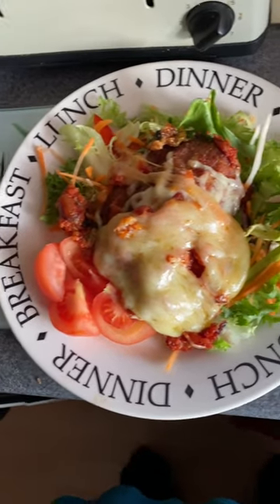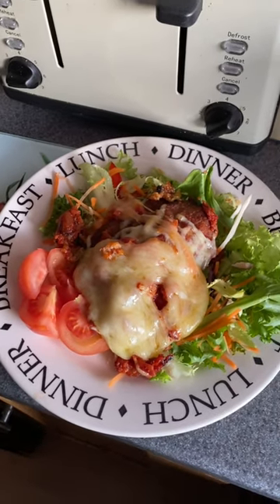Slow cooker Kiev 😁 not pie!!